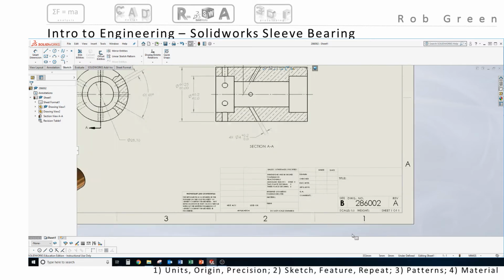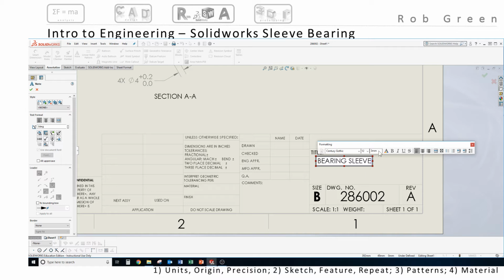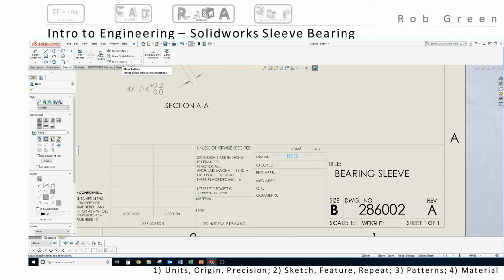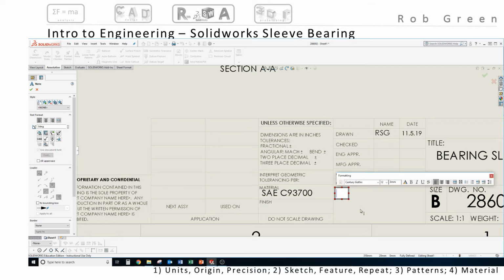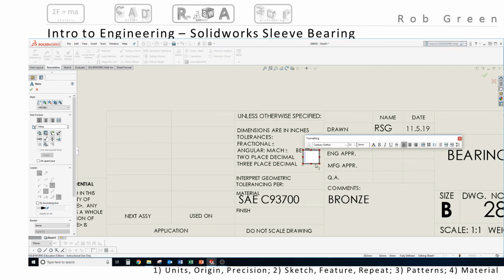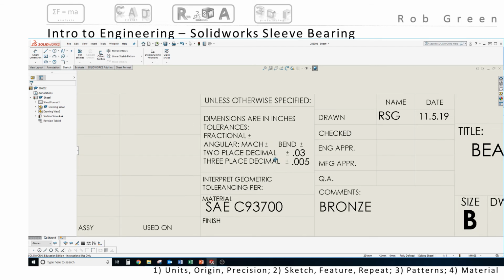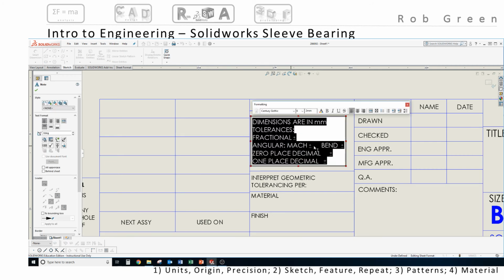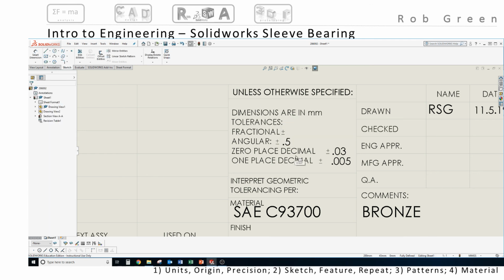Sleeve Bearing Drawing Part 4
This is video part 4 of 4.  It covers completing a Solidworks drawing from an existing 3D model.